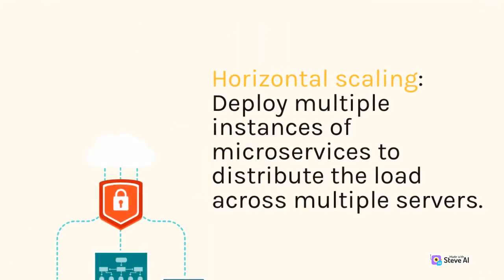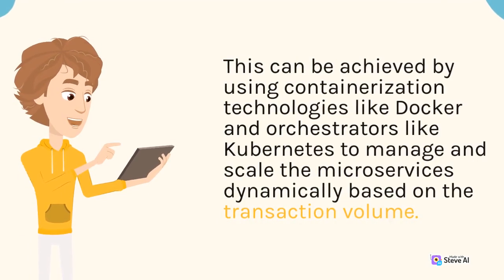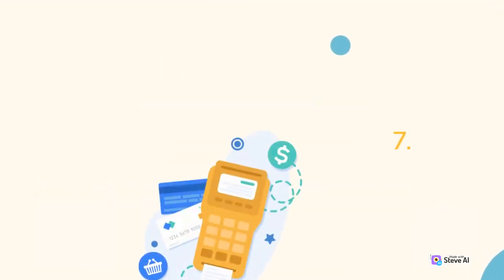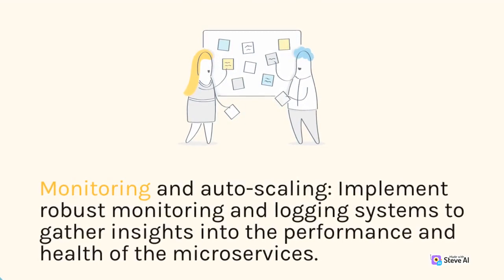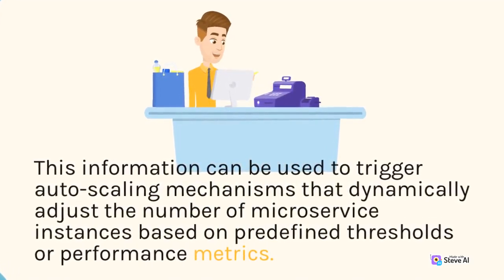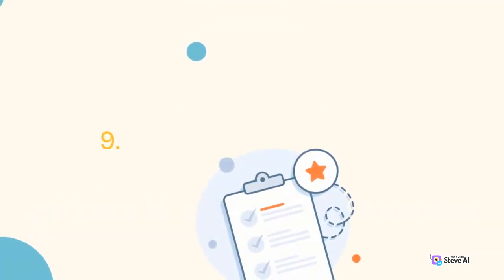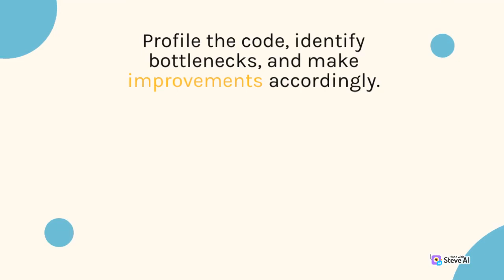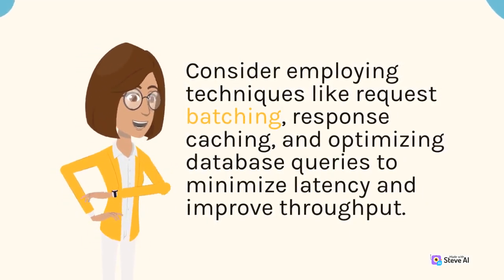How to Handle High Volume Data or transactions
This video gives an Idea how to handle large volume data or transactions.cthis first video ,I will Publish More videos on Various System design topics.